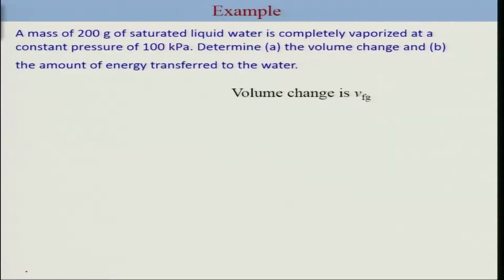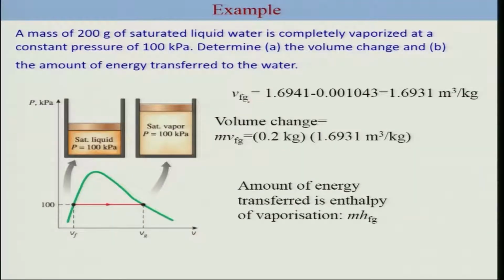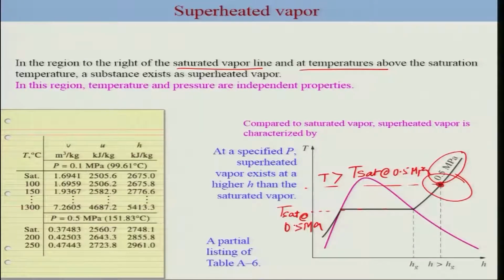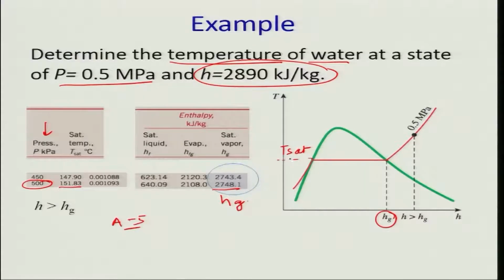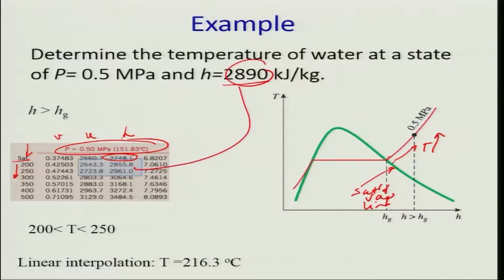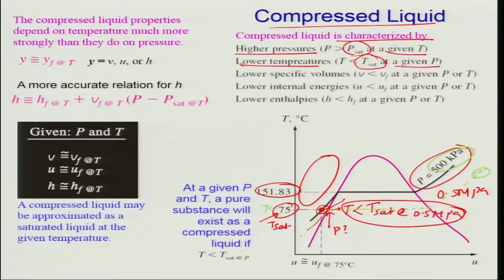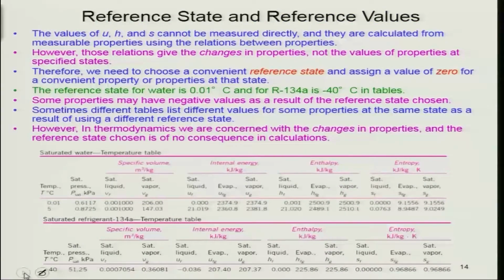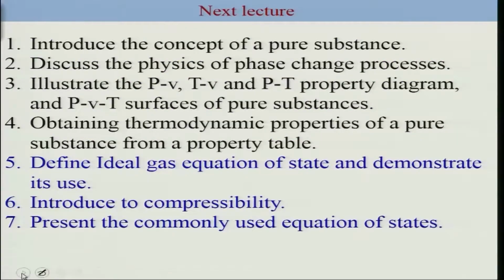Lec12: Thermodynamic properties of a pure substance